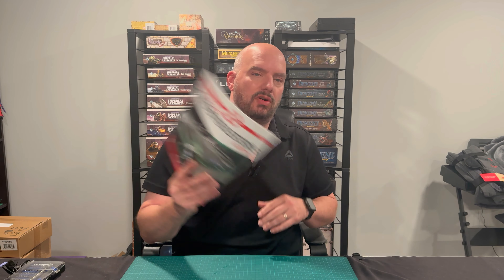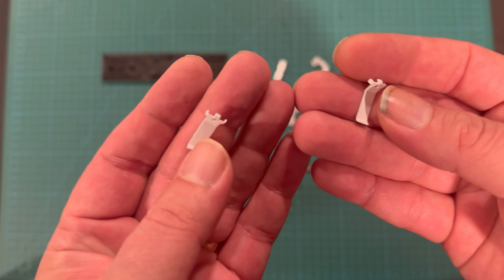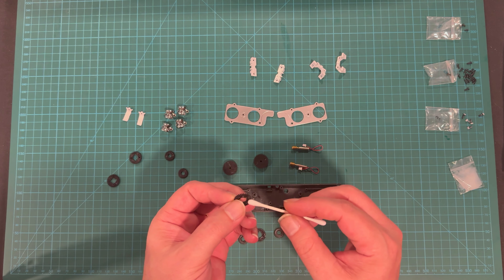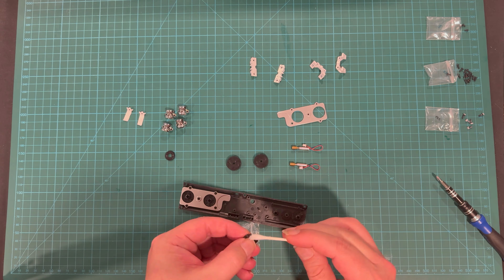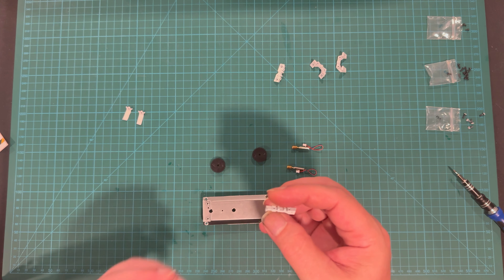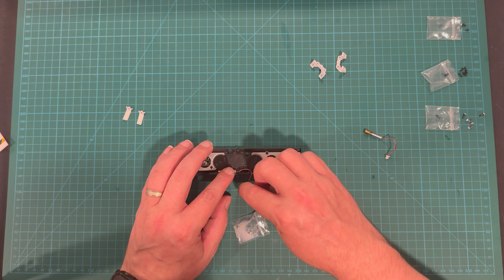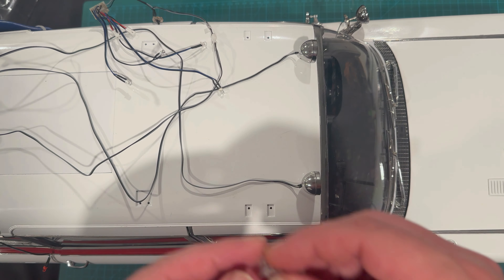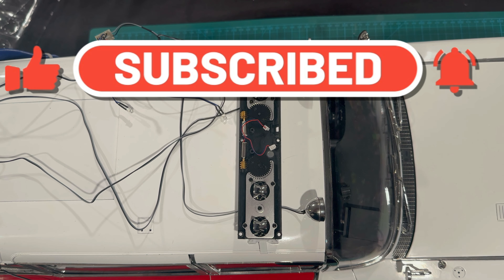Ecto-1, Issue 3412, Stage 128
Stage 128 of the Ecto-1 build begins construction of the front light bar!